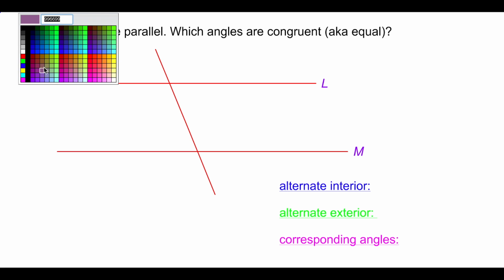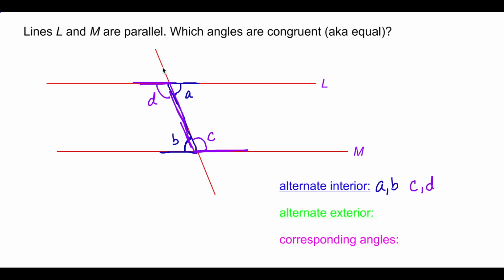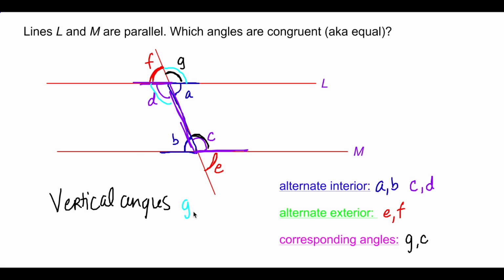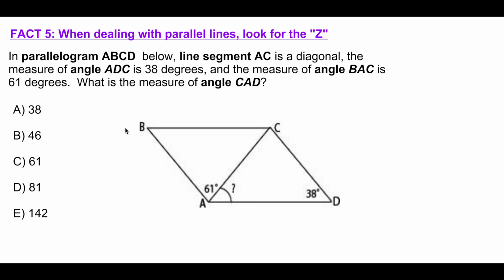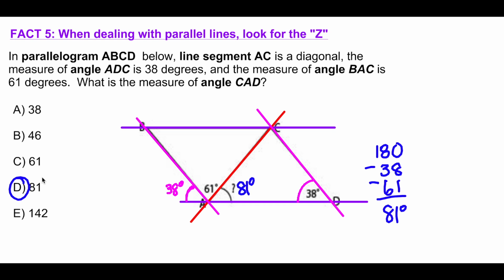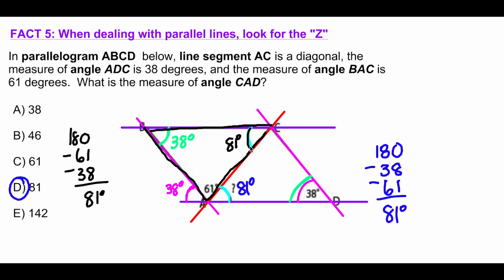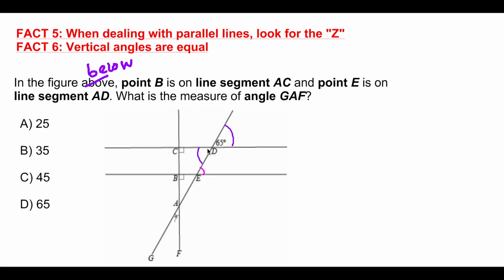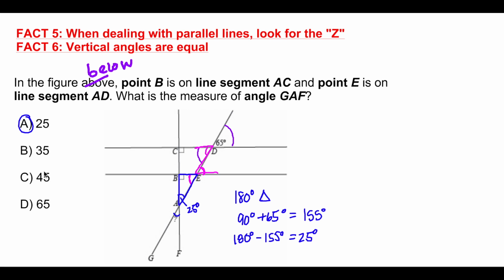SAT/ACT Math Tips - Angles Part 2